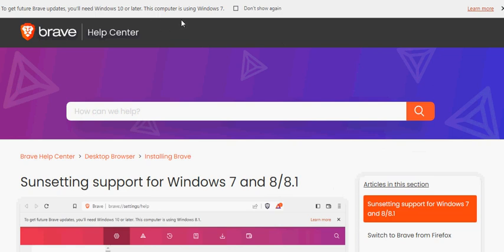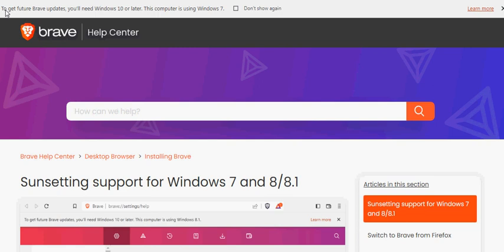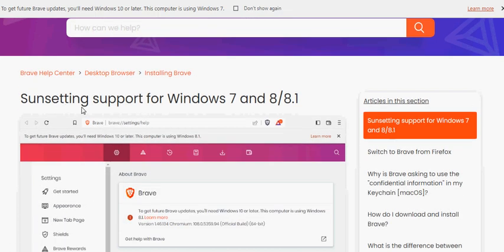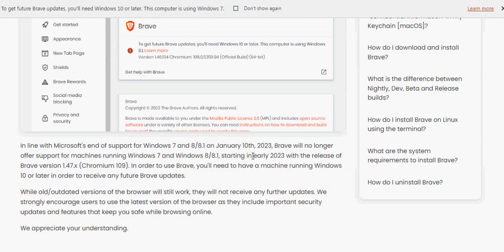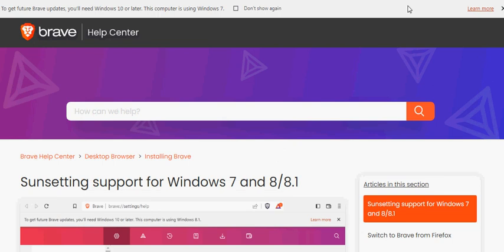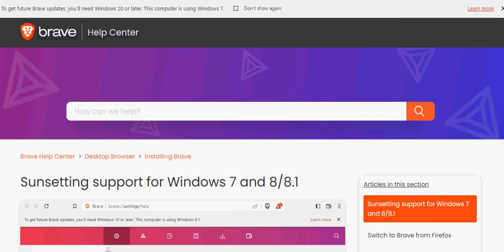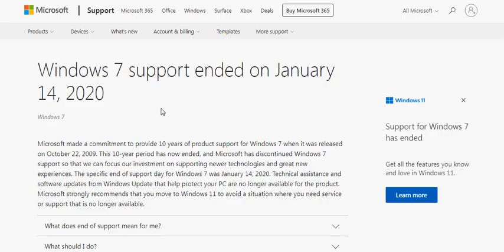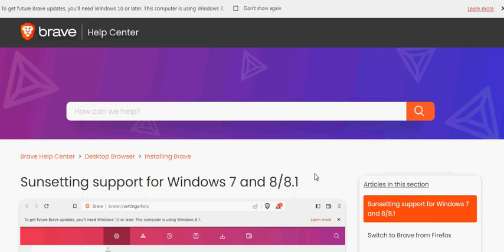Newer Pc Series -2 Detailed Reason To Upgrade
A friend wanted more Detail about the Reason To Upgrade.
I use my browsers to surf all the time.  Brave, Firefox, Chrome...etc.
So if they stop supporting Windows 7 it is a good reason to upgrade, for me.  This video explains that a bit more.